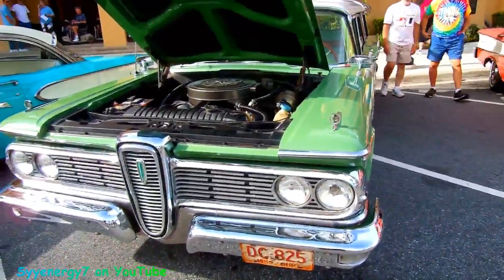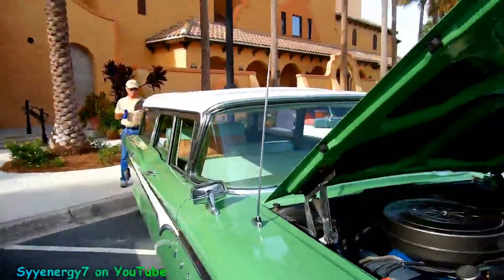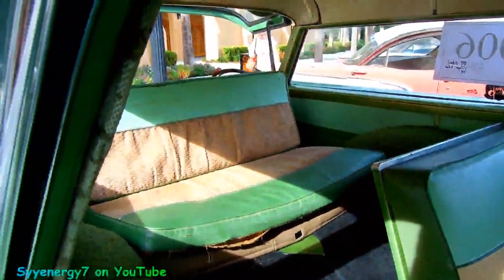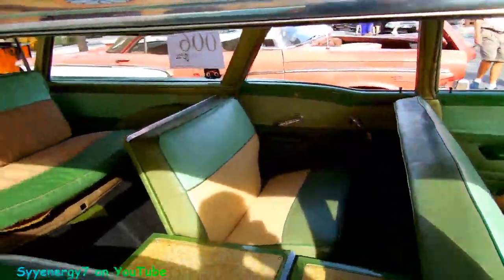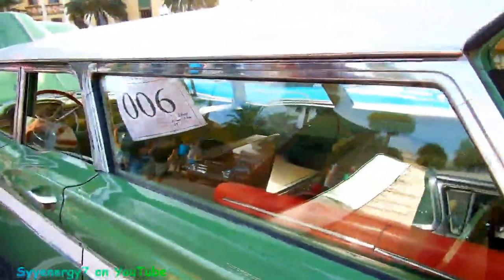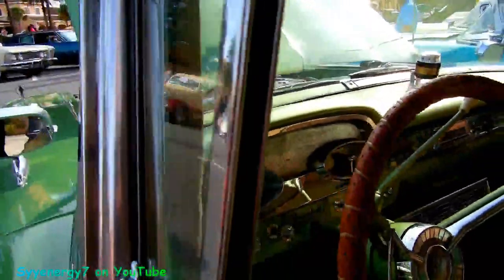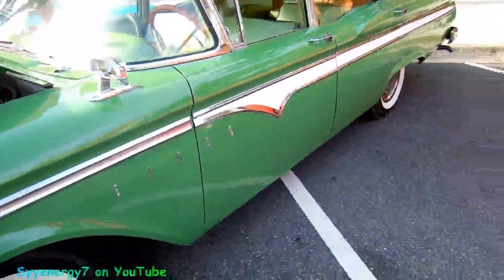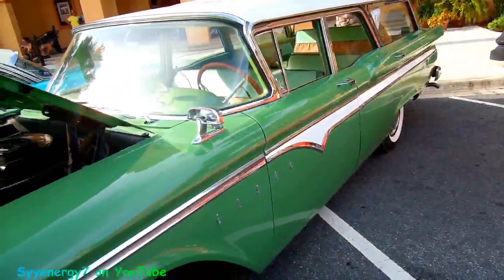1959 Edsel Station Wagon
1959 Edsel Station Wagon

cool rides,antique cars,muscle cars,car show, nice old cars and trucks, restored cars,.

restored trucks, cars - memory lane,nostalgia cars, hot rods, quality car restorations,

cars - blast from the past, Nicest cars and trucks